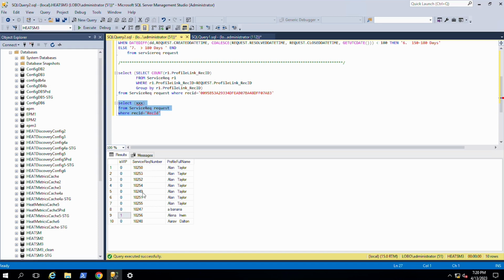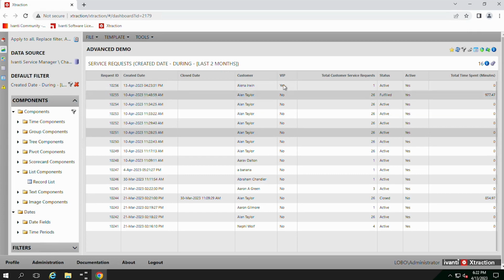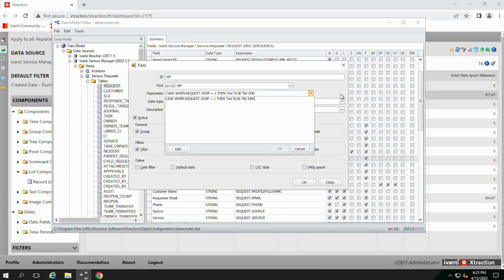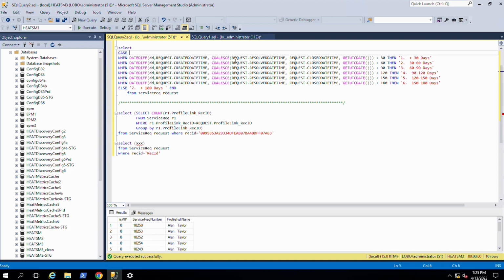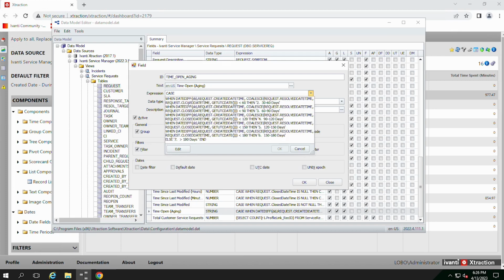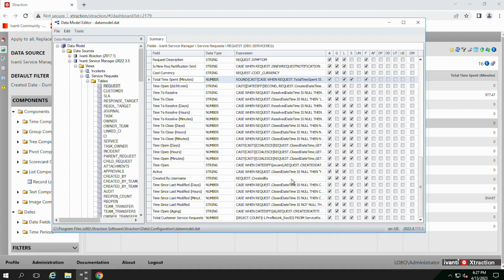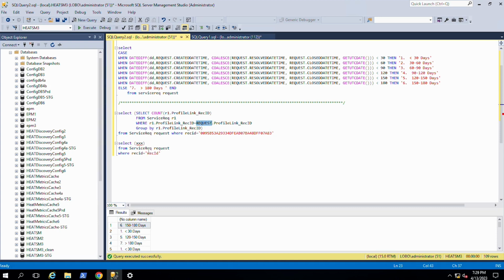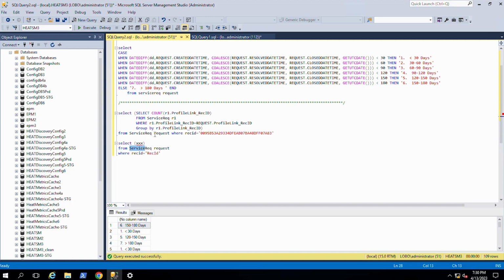Ivanti Xtraction No. 5 - Advanced Data Modeling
NCSi's Managed Services Team Leader, Nephi Wolf continues this video series with a deeper dive into Data Modeling with Ivanti Extraction. Learn how to take SQL queries and incorporate them as data points in reports.